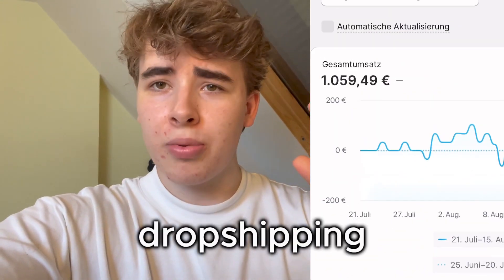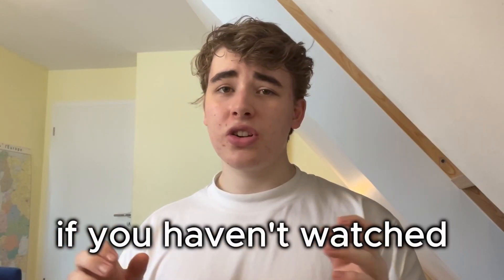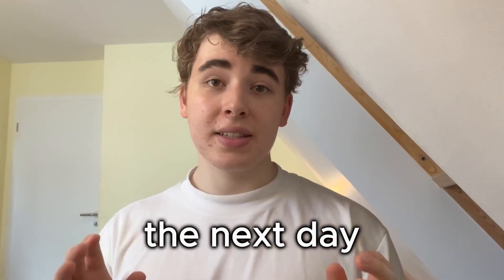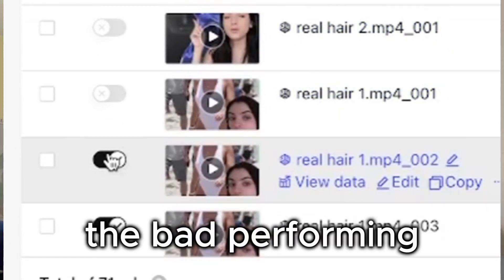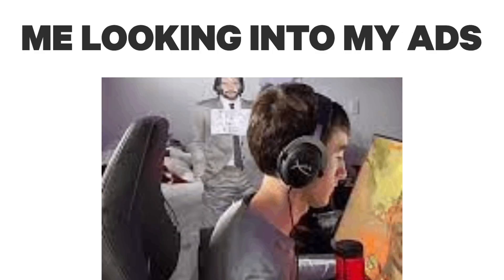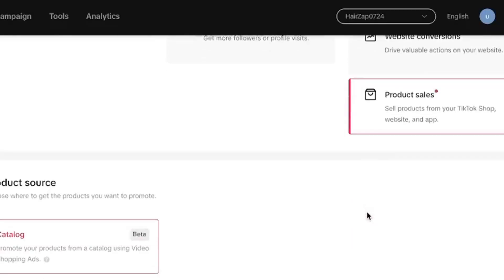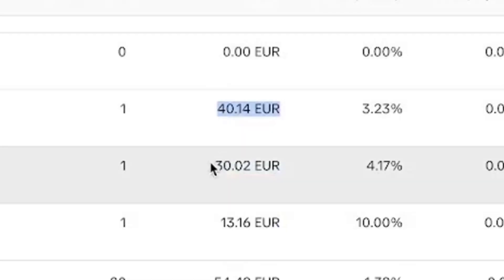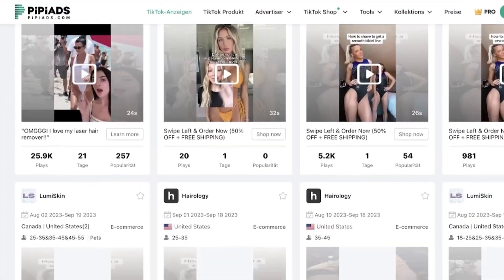I Tried Dropshipping Biaheza's Winning Product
I tried dropshipping with tiktok ads for 1 month

I hope you enjoyed the video! Feel free to give me some feedback and improvements!